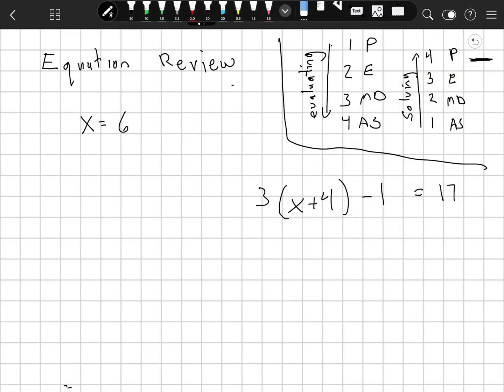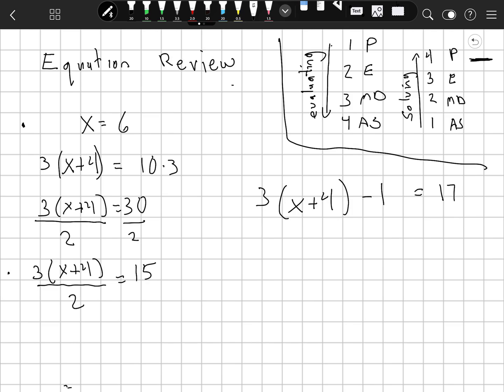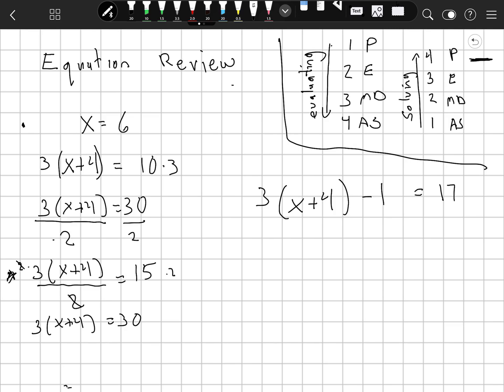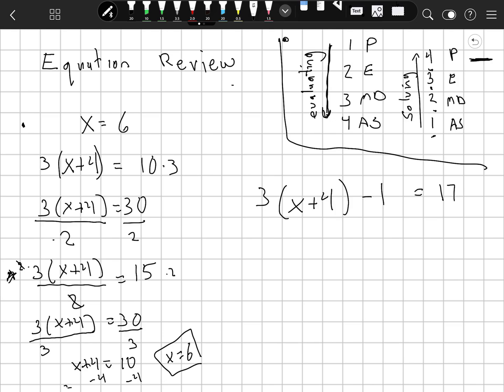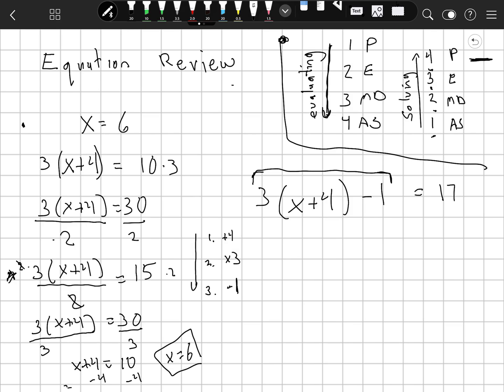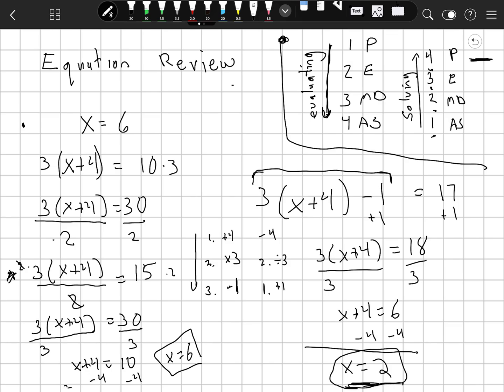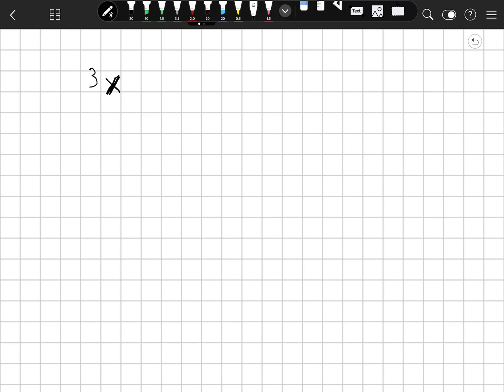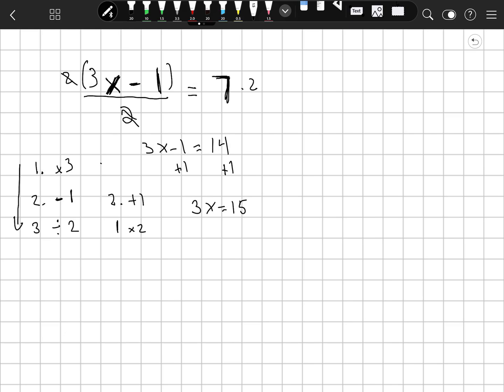4 1 equation review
This video is a review of solving equations.  Concepts includes equivalent expressions, inverse operations, order of operations and reverse order of operations.